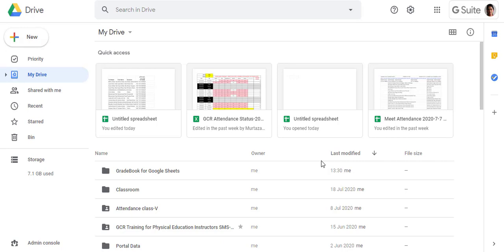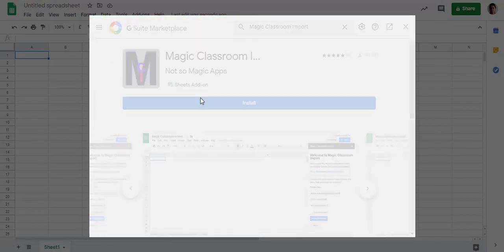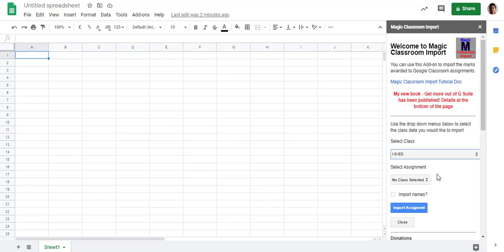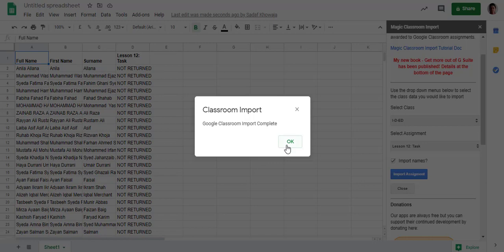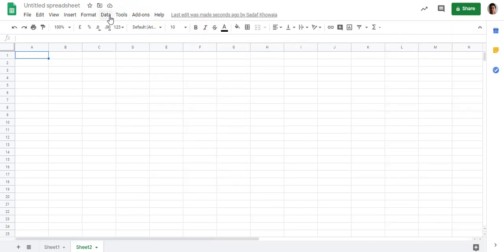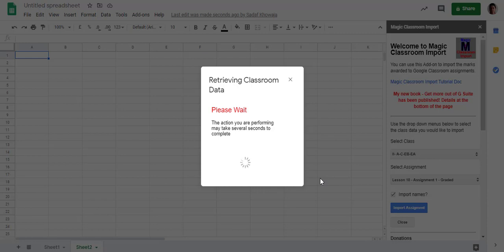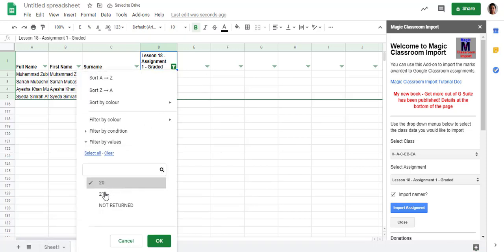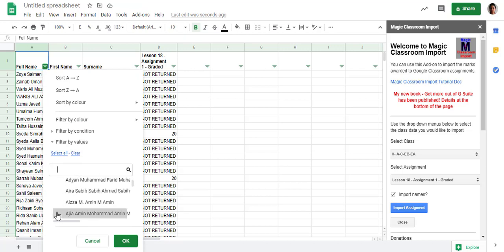How to download assignments data from Googleclassroom